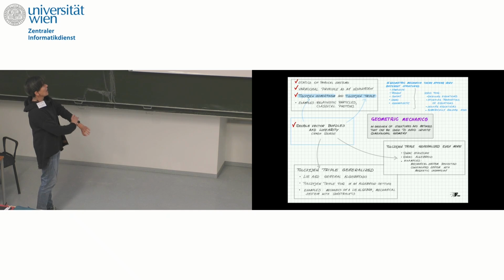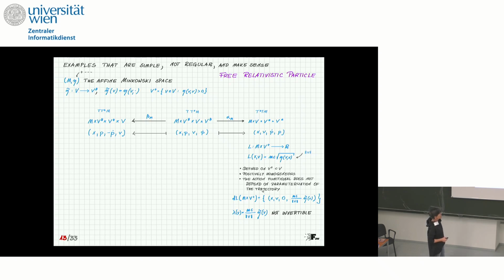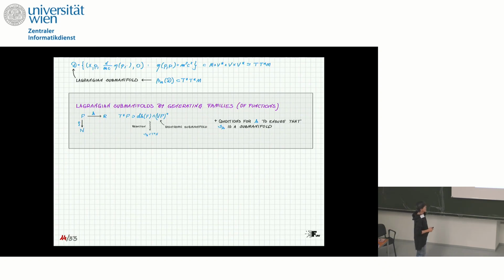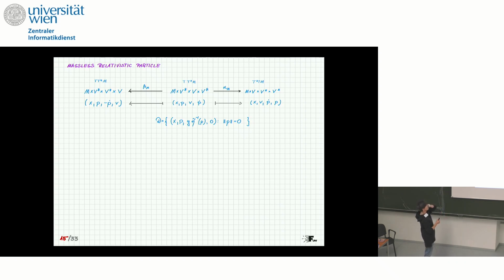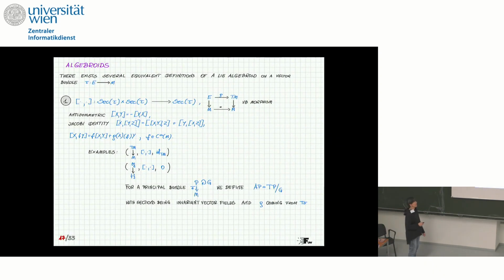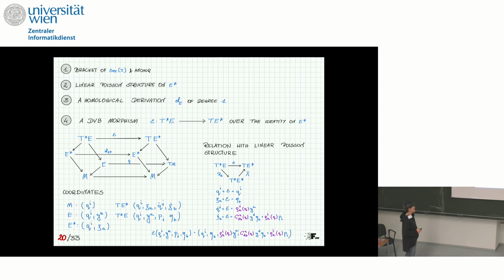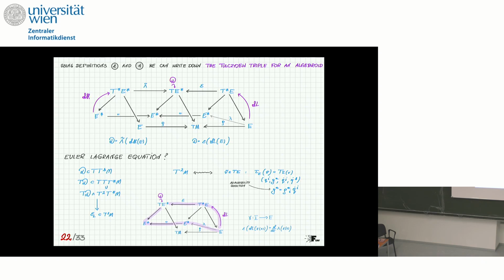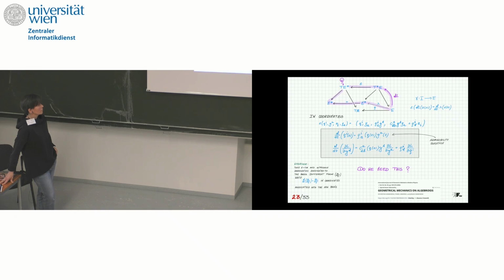Katarzyna Grabowska-Geometric Mechanics – Tulczyjew Triples, Algebroids, and Dirac Structures, Part2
According to J.L. Lagrange, the variational description of mechanics "reduces all the laws of motion of bodies to their equilibrium and thus brings dynamics back into statics." Since statics is conveniently formulated in the language of differential geometry, we can also view variational calculus as a way to integrate differential geometry into the infinite-dimensional space of trajectories in physical systems. Later, the development of symplectic geometry enabled the application of traditional differential geometry in mechanics once again. This approach was similarly extended to classical field theory through multisymplectic geometry. In this minicourse, we will explore the geometric structures and procedures that comprise Geometric Mechanics. Special attention will be given to mechanical systems facing specific challenges, such as those described by singular Lagrangians or with nonholonomic constraints. We will discuss mechanics on algebroids and introduce the concept of a Dirac algebroid as a tool for deriving phase equations for systems with nonholonomic constraints, both in the Hamiltonian and Lagrangian settings.